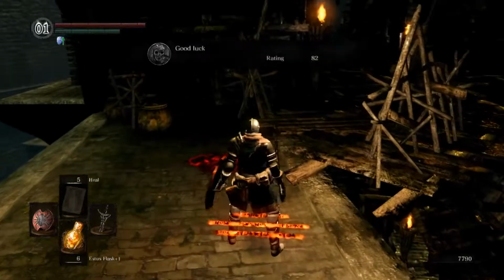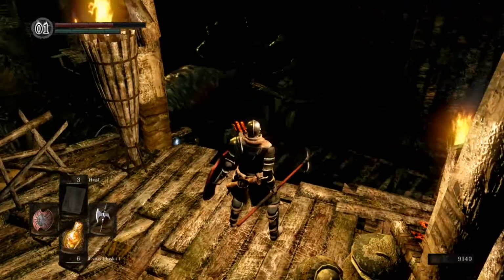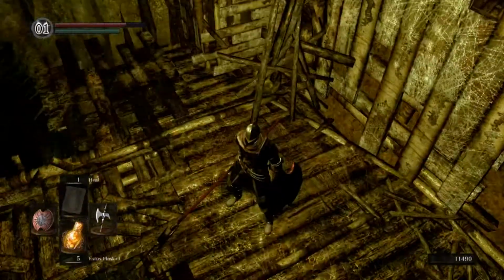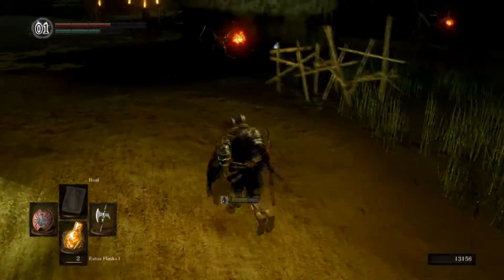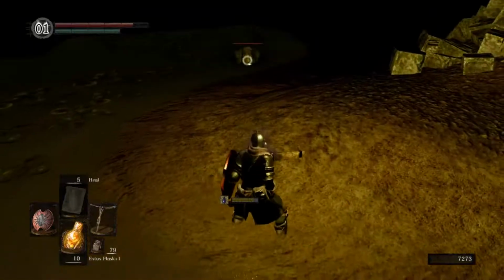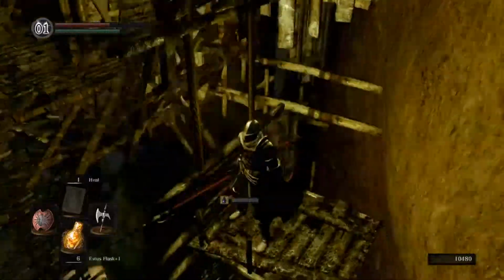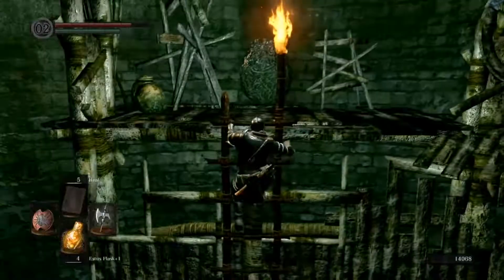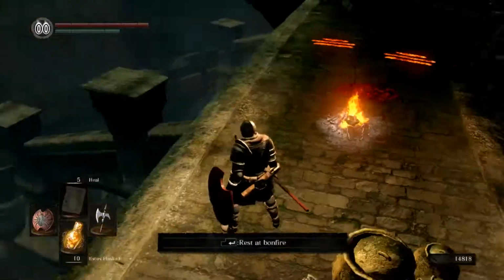I hate this place (Blighttown 1/3) - Part 11 | Dark Souls: Remastered | Sonoland Gaming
Welcome to Blighttown. I don't like this place. There are some places I can't even remember. It was fun none then less.

Host: Sonolander
Game: Dark Souls: Remastered
Device: PC
Date recorded: 11th July 2020

© Sonoland/Sonolanders 2020